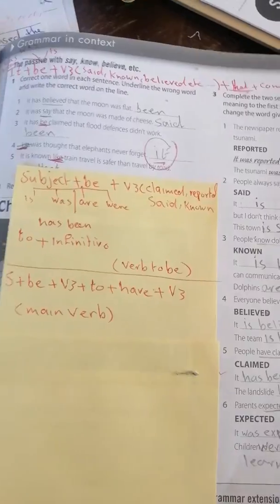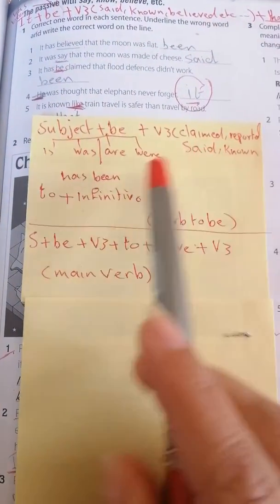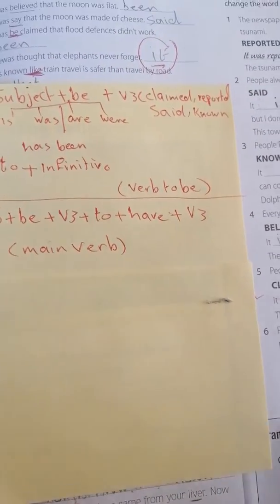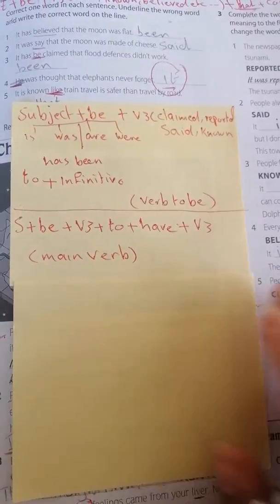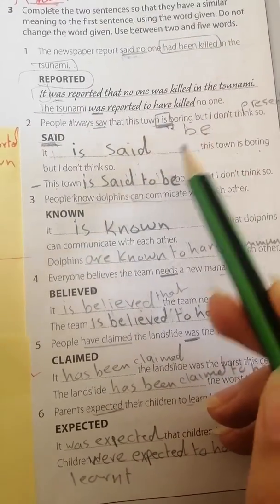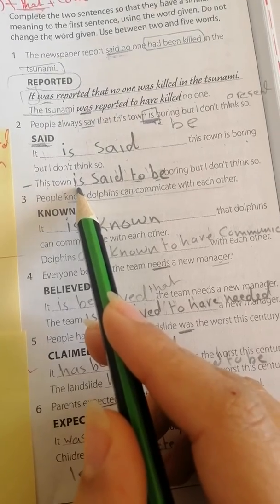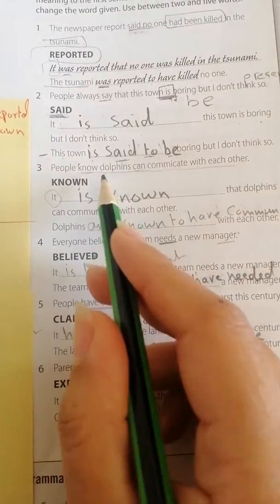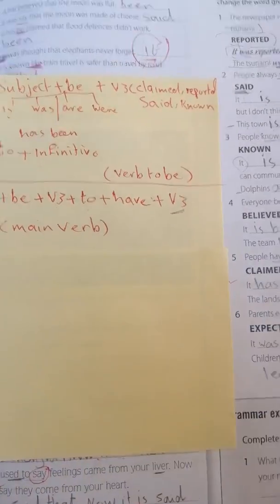WB exercise p 69 Grade 10 N 3